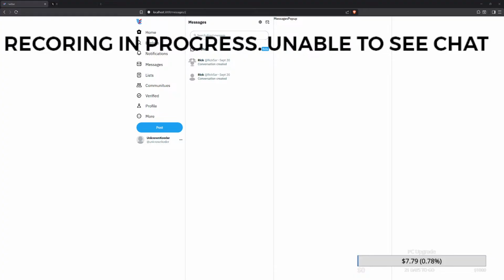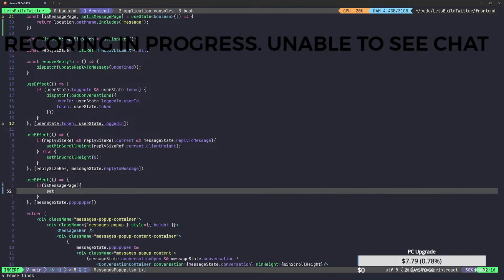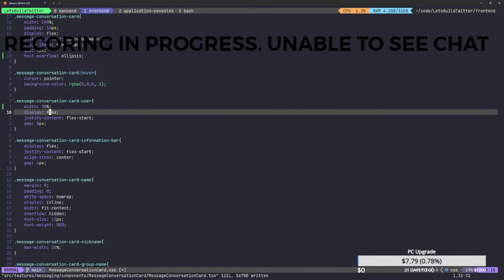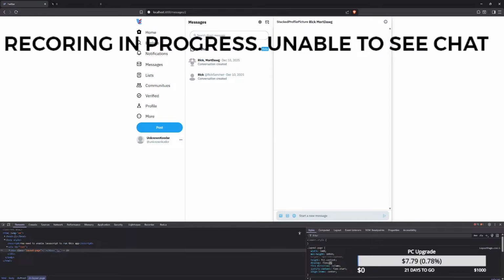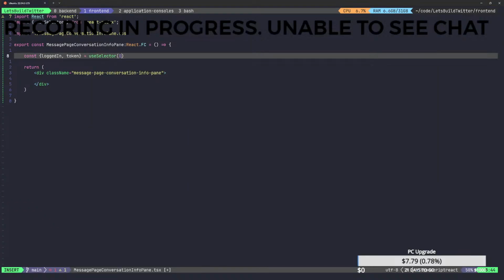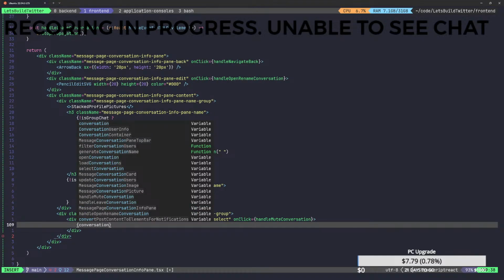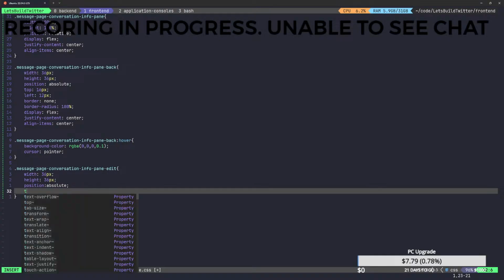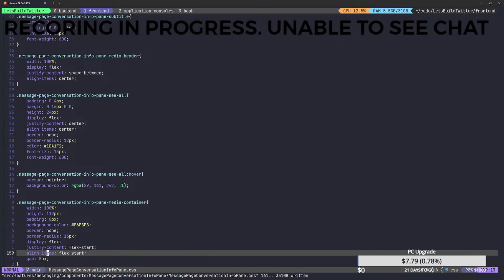Lets Build Twitter Live - Building a Twitter Clone with React and Spring Boot! Long Term Project